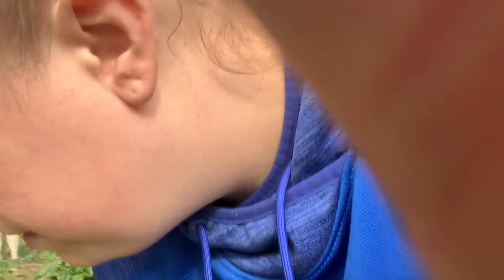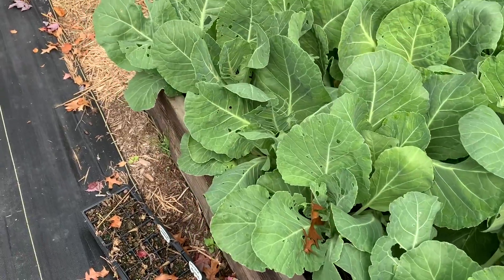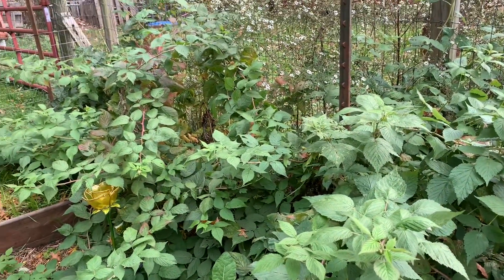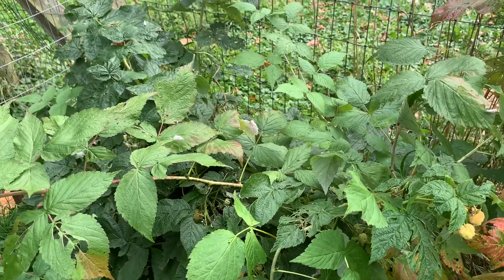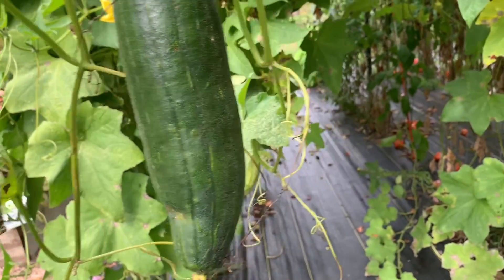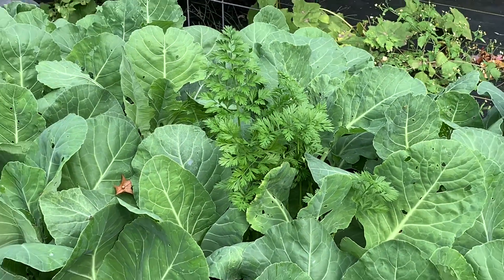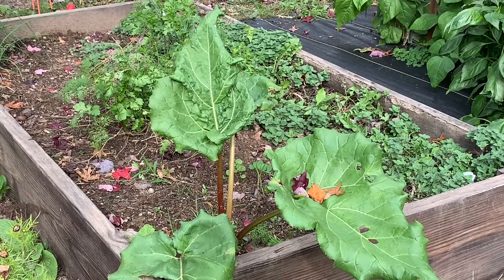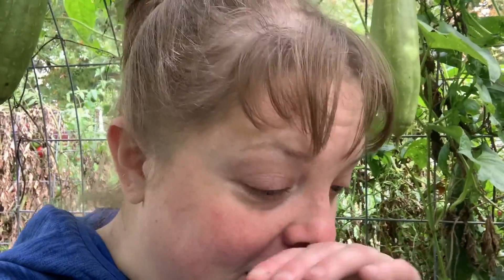"Lettuce" Grow! | Fall Crop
Holy Lettuce